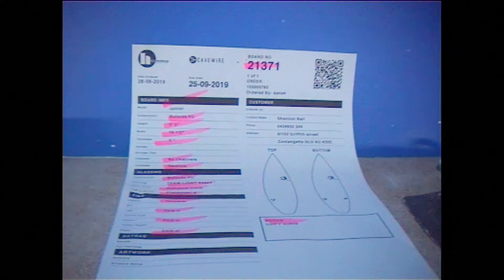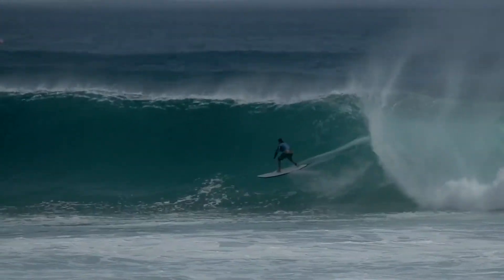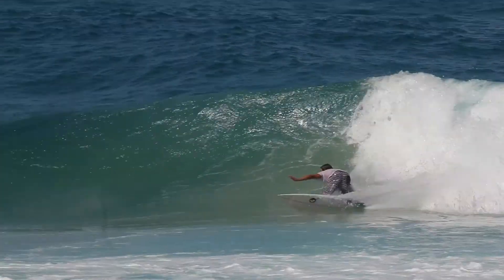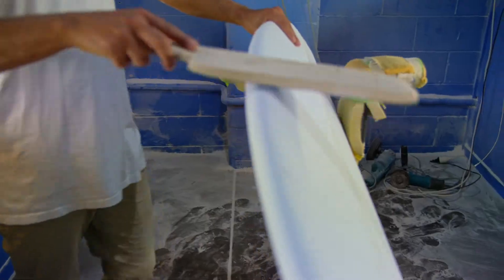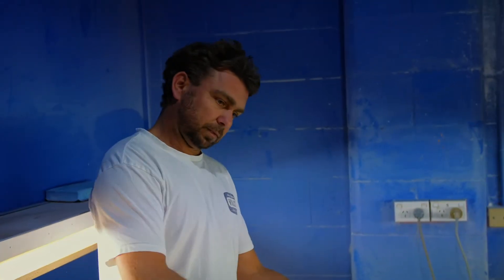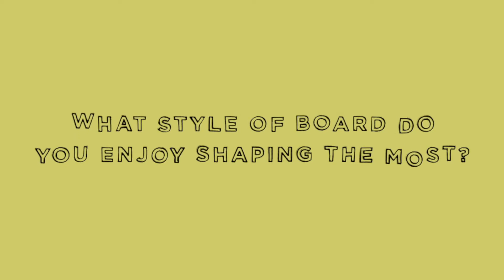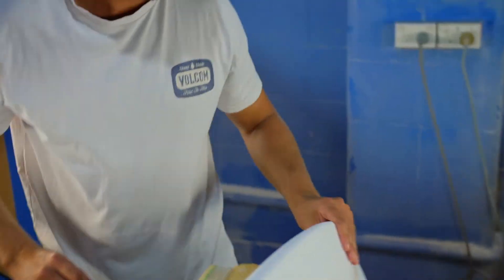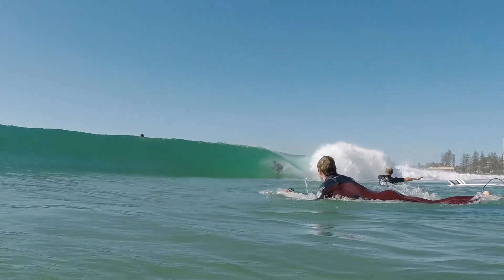10 In The Bay - Episode 2 Dane Hamilton - Shapers Manufacturers Co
We sit down and have a leisurely chat with one of the best Surfer/Shapers on the Gold Coast, Dane Hamilton of Hammo Surfboards.